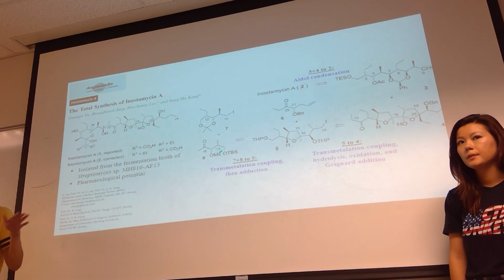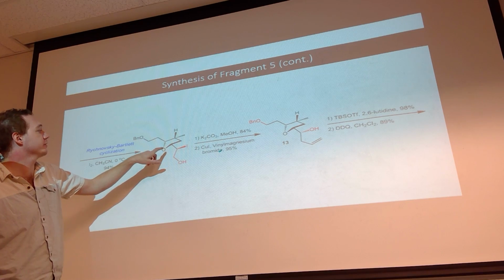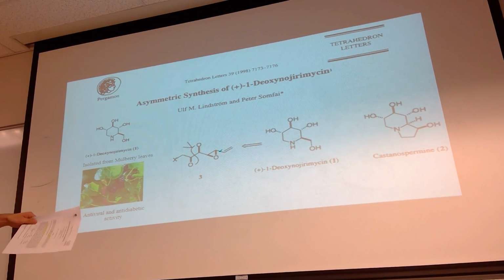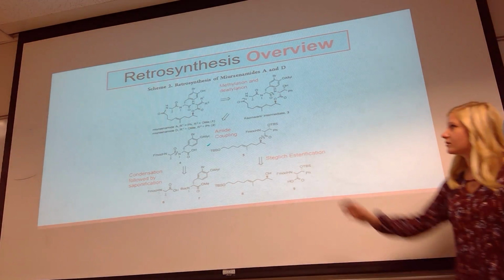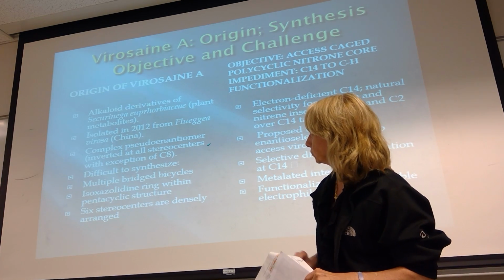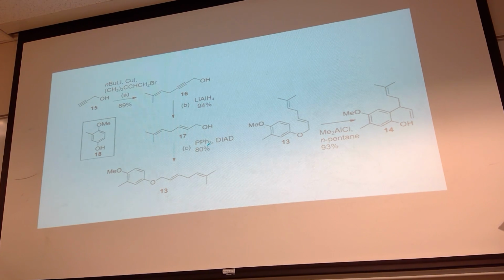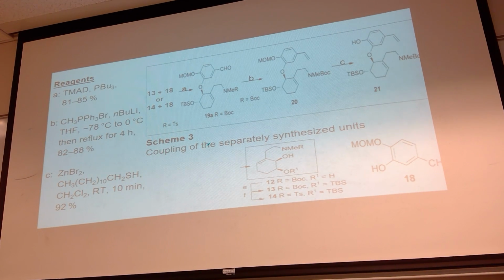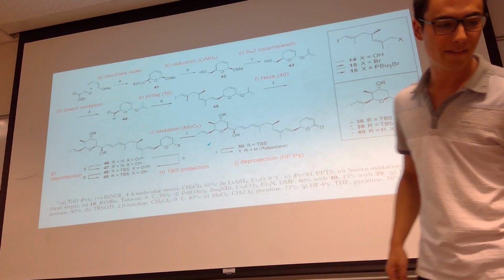AOC 9 25